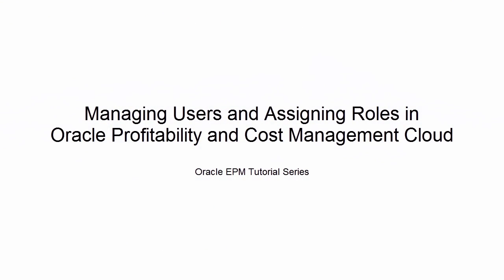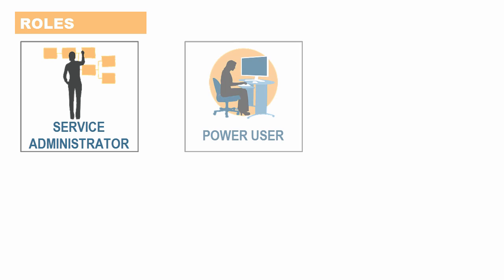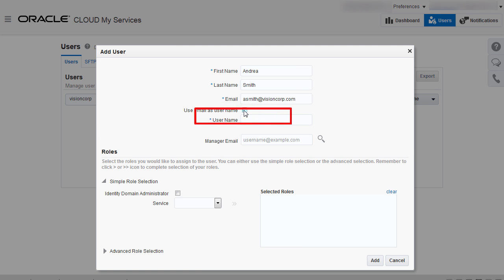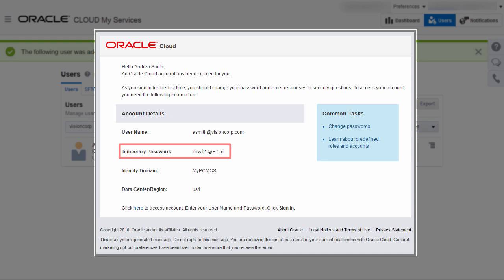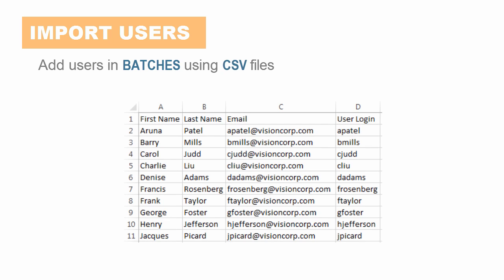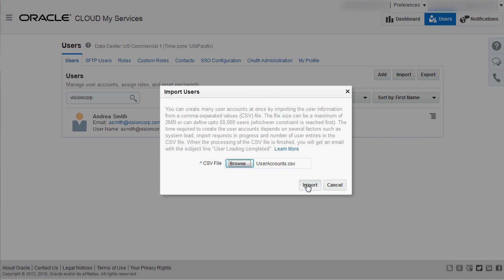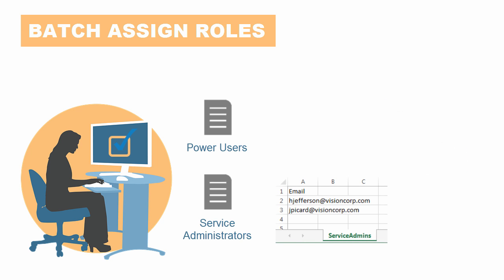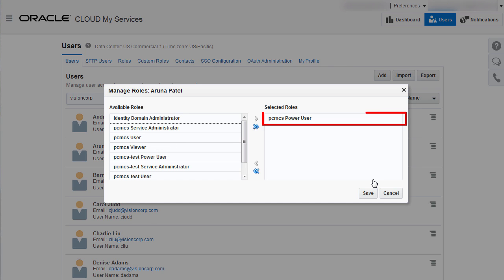Managing Users and Assigning Roles